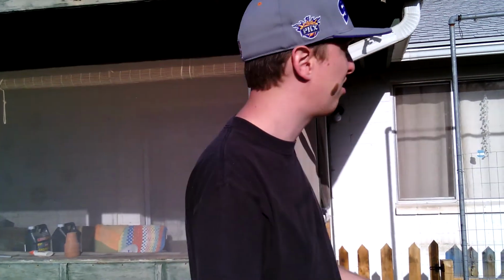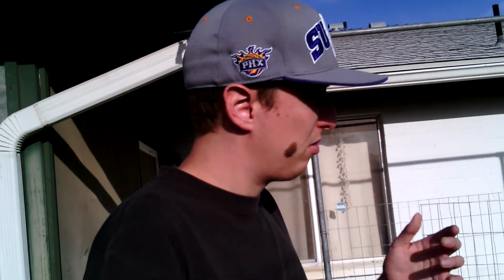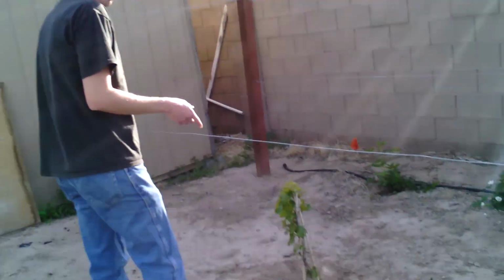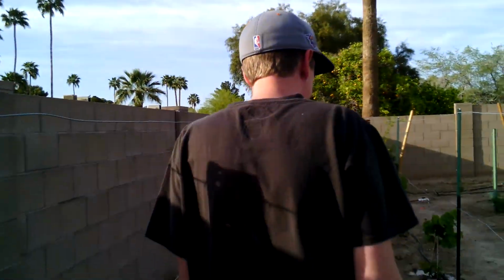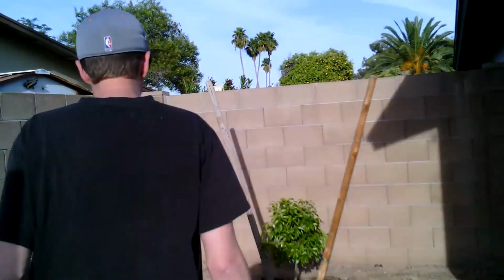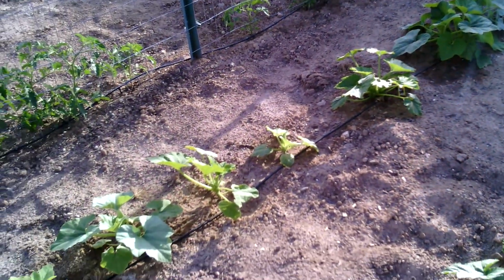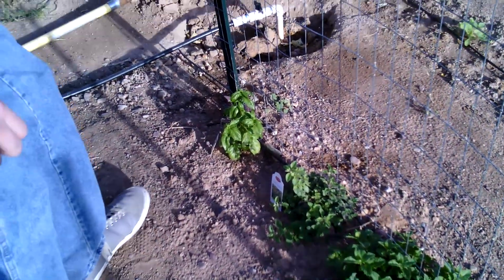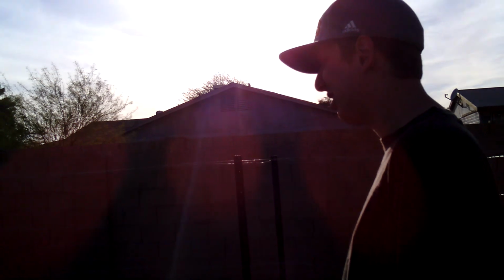Backyard Bounty Update Arizona #4, Spring Time!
Been a couple months, but here is another update of our Arizona desert garden! Early spring now, so a lot new stuff growing!